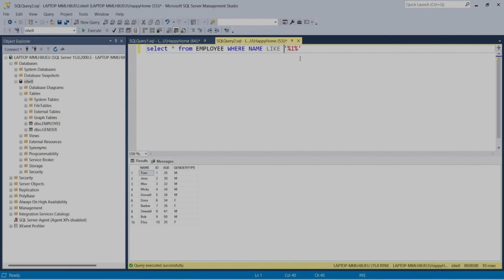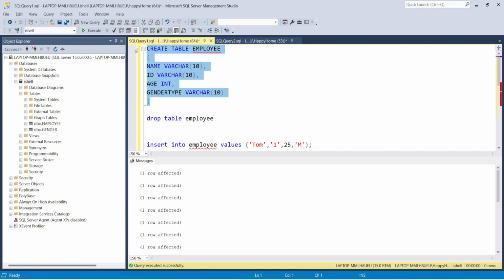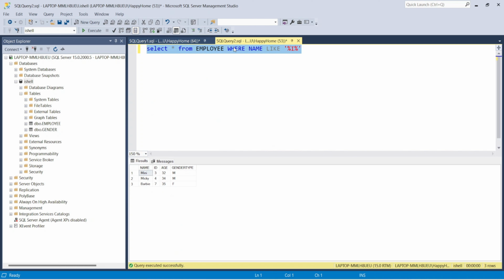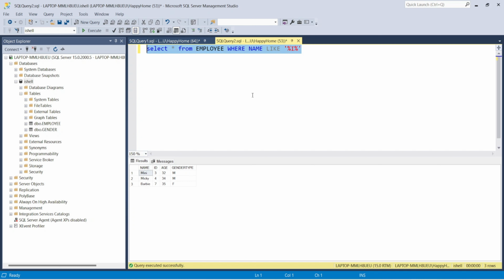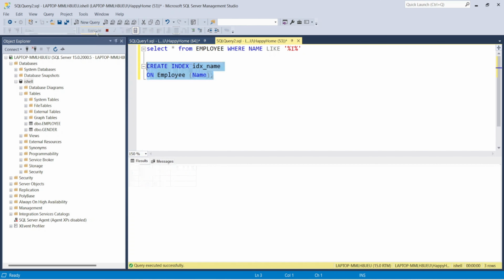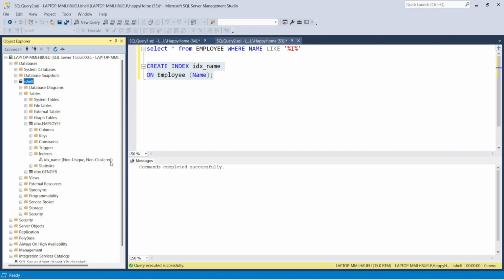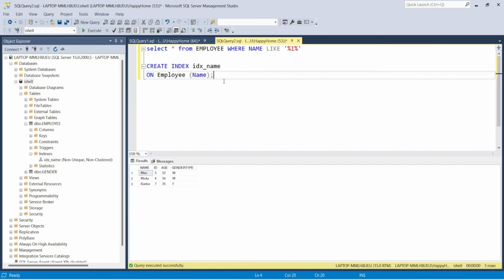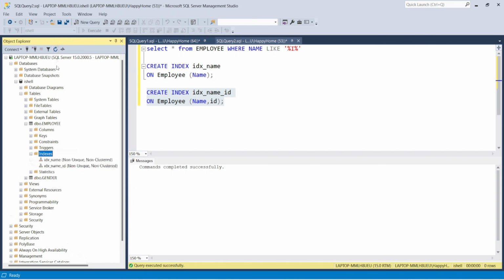Part 18 - Index - SQL Tutorial using SQL Server